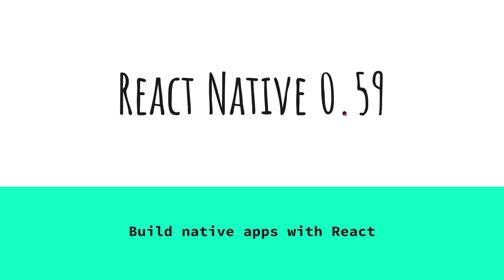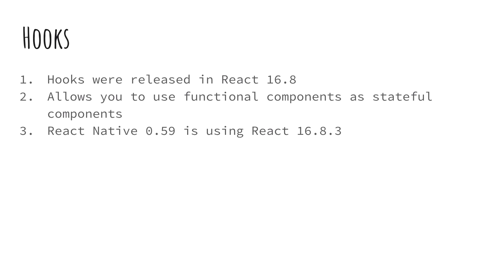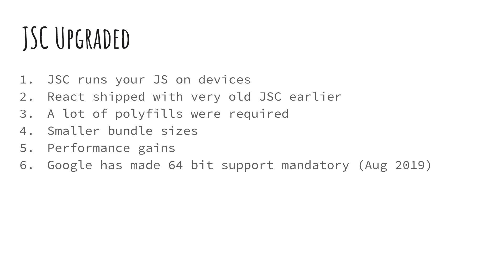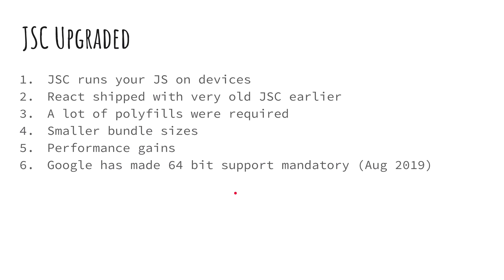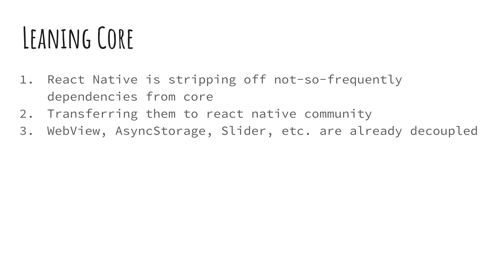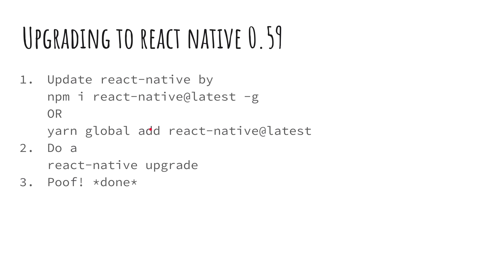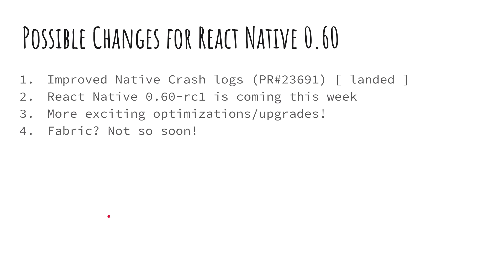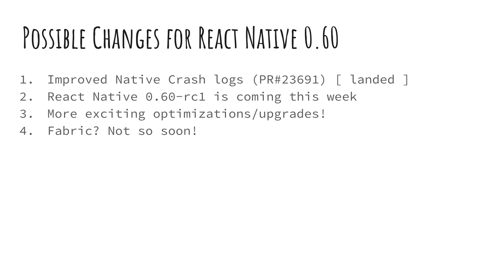React Native New Things - v0.59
Let's see some new things introduced in react native version 0.59 and how it has changed react native since then. We'll also look at how you can upgrade to react native 0.59 and a glimpse into react native v0.60rc-1